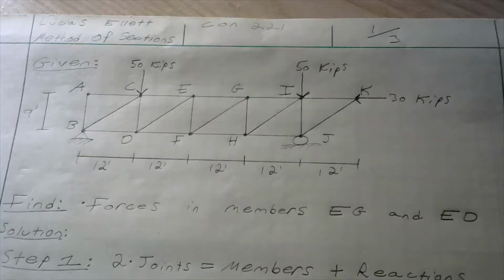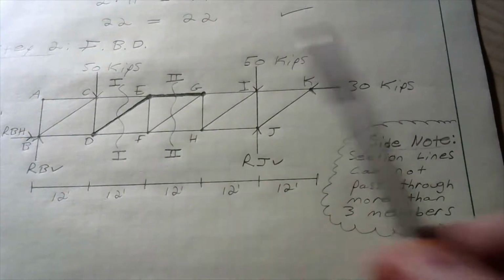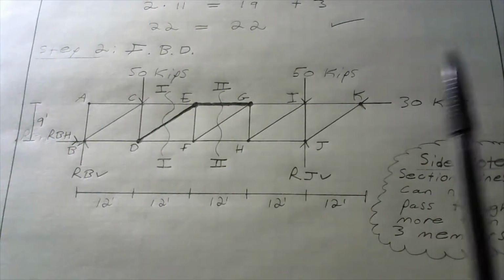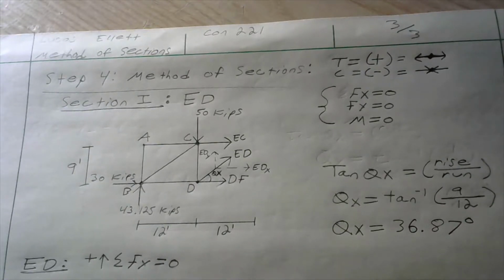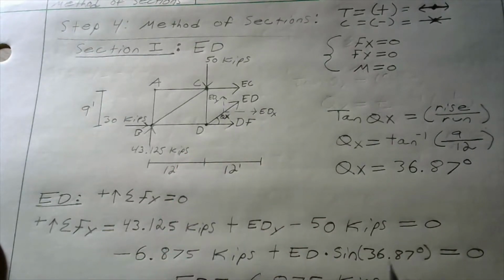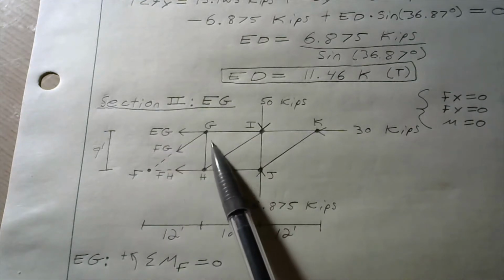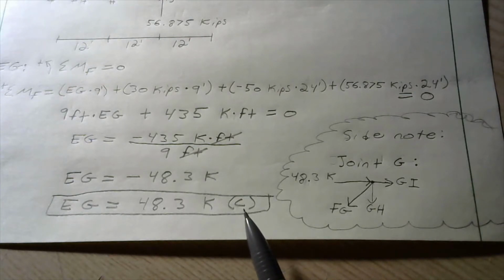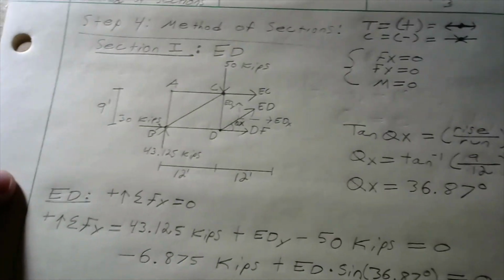Statics Video - Method Of Sections